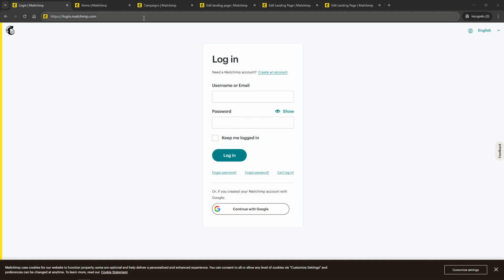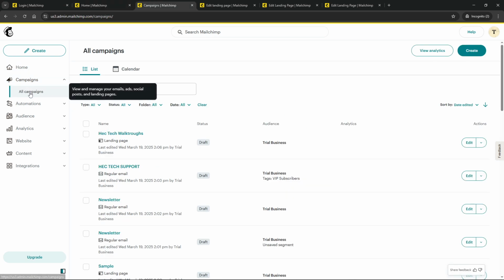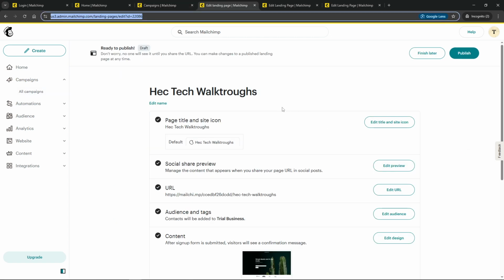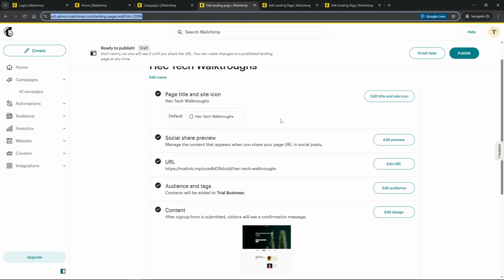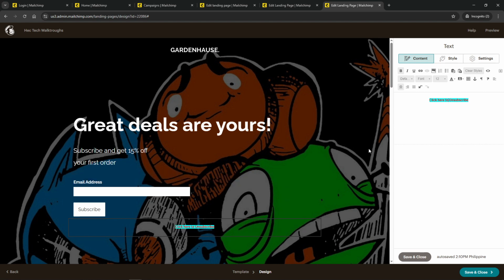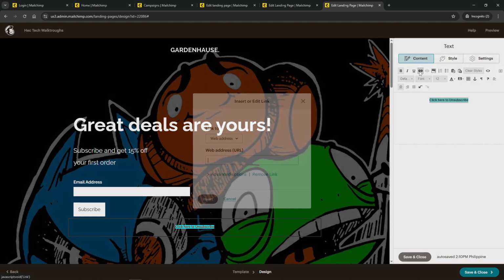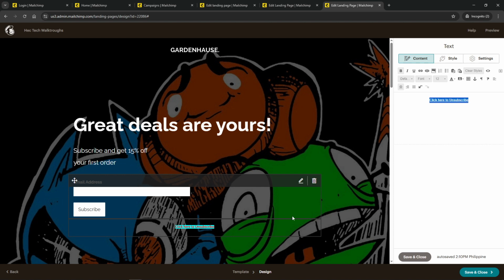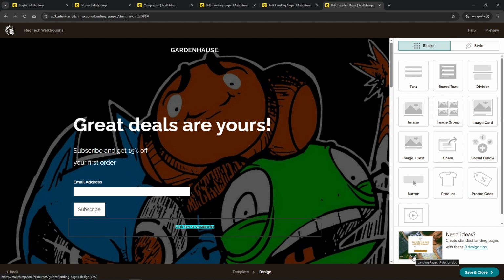How to Add Unsubscribe Link Mailchimp Tutorial [2025 Full Guide]